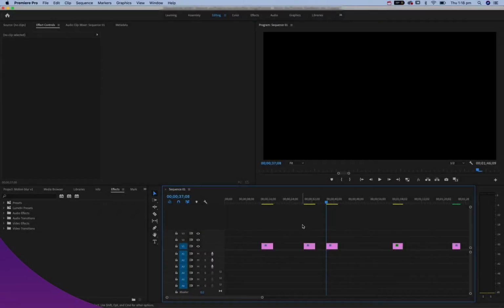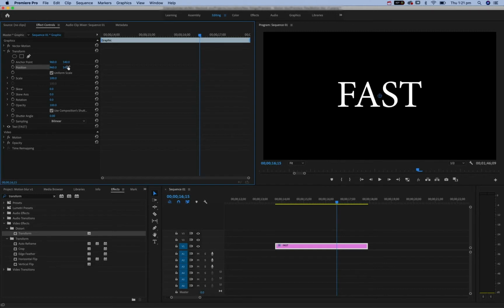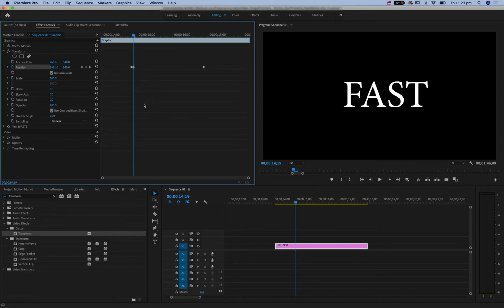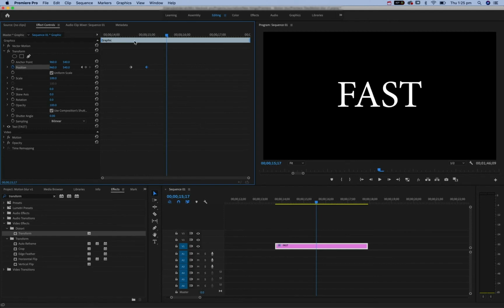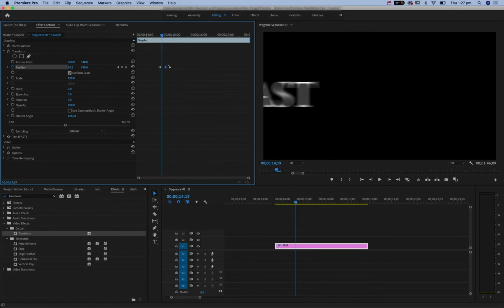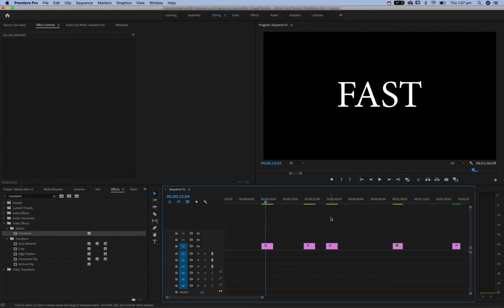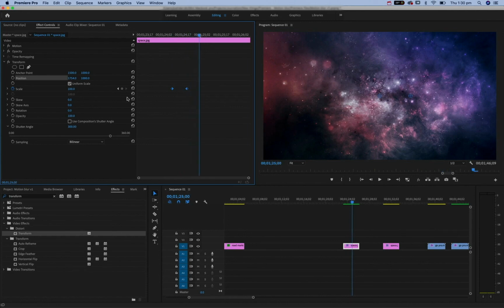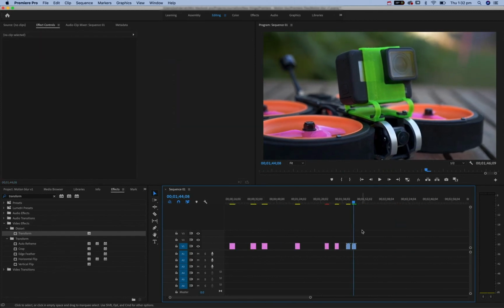Motion blur the easy way! - Premiere CC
(Timecode links below)

Add motion blur directly within Premiere to text, images, and even footage!  A great little built in effect that's fun to experiment with to achieve different results.

00:40 - Transform effect
02:20 - Adding and working with keyframes
03:57 - Adjusting keyframes individually
05:25 - Adding blur
06:35 - Adjusting time/speed between keyframes
07:21 - Sliding keyframes/changing clip to fit keyframes
08:57 - Motion blur applied to image: Sliding
09:50 - Motion blur applied to image: Zooming
11:37 - Motion blur applied to footage: Zooming